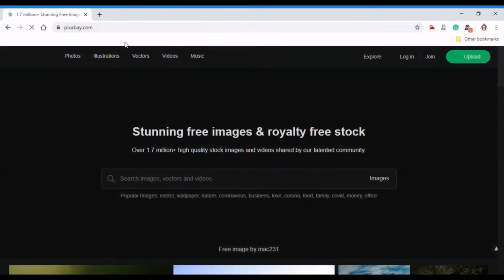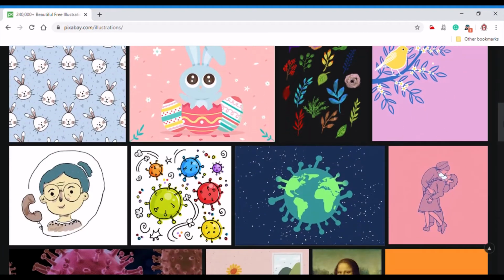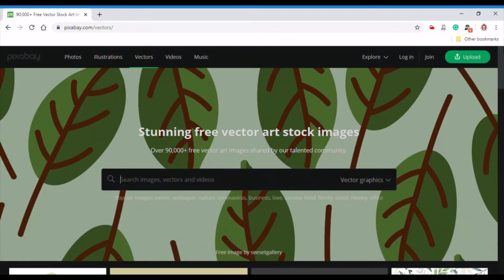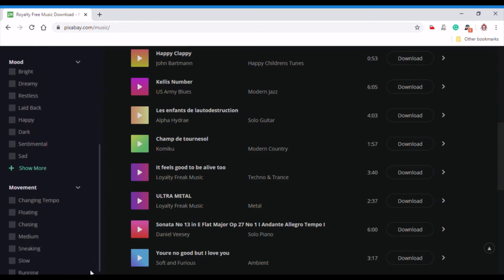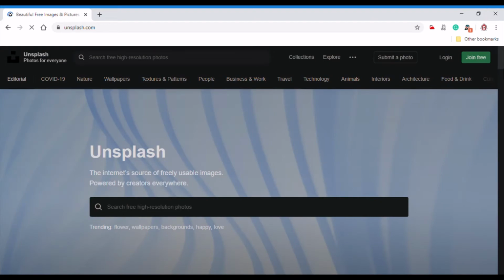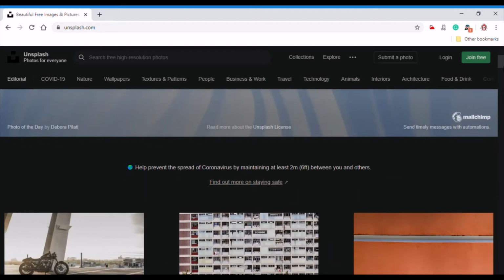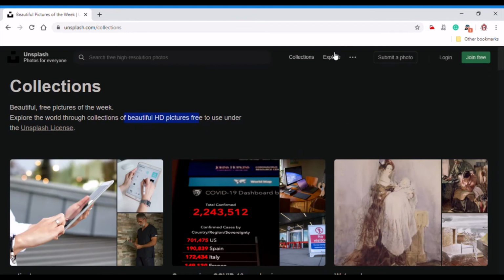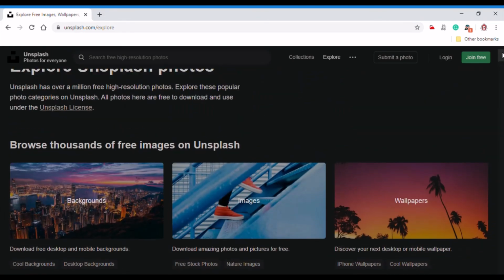How To Get Free Image, Video And Template No Copying | Part 2 | Nation For All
Hello friends, welcome back to the channel the topic of the video is to get the free video, music, sound effects and templates without copyright strikes.I have the first part of this topic, you can also watch it. So let me tell you how to fix this problem, so we get the free video, music, sound effects, and templates without getting copyright strikes, and here is the solution for this. They have free stock of video, music, template, opener, transition, lower-thirds, title, and much more.

how to
How To Get Free Video
Music
Sound Effects And Template
free music
free video
free sound effects
free opener
free end screen
free animation
free after effects
free stock
No Copyright
how to get free
website for free video music sound effects template
free photo
nation for all
no copyright videos for youtube
free stock images
free stock images for commercial use without watermark